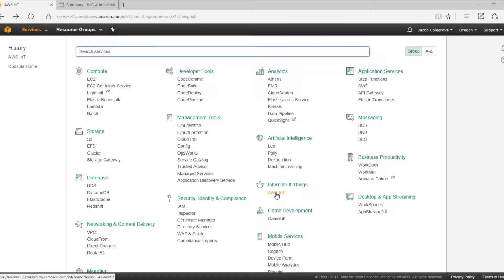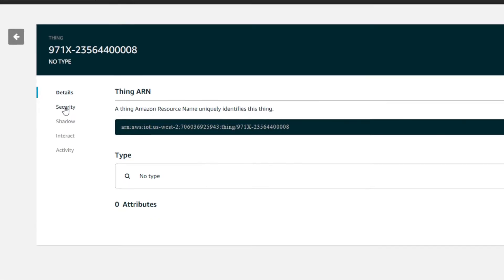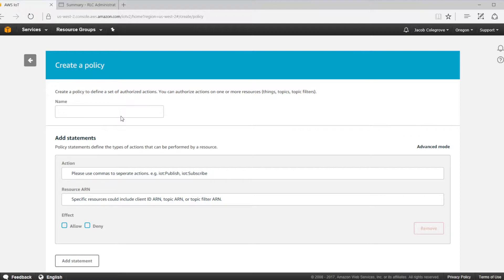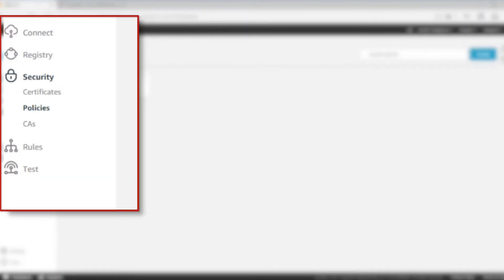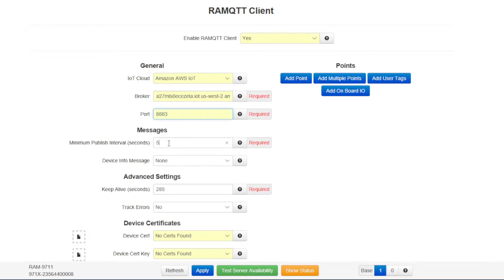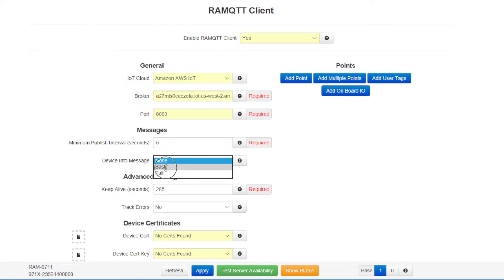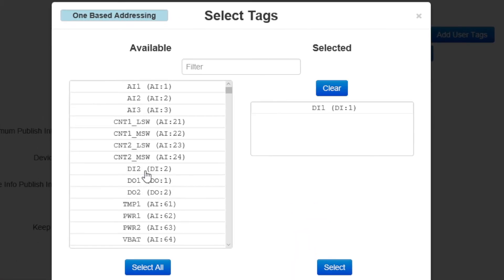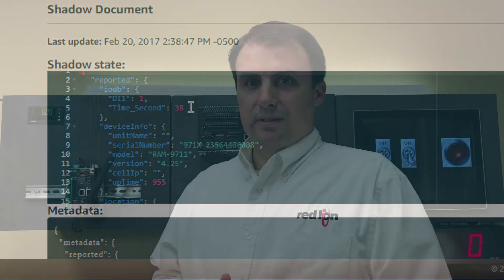Connecting a Red Lion RAM to Amazon Web Services (AWS) using RAMQTT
See how easy it is to connect industrial devices to the Amazon Web Services (AWS) IoT platform using the Red Lion Controls RAM Cellular RTU.